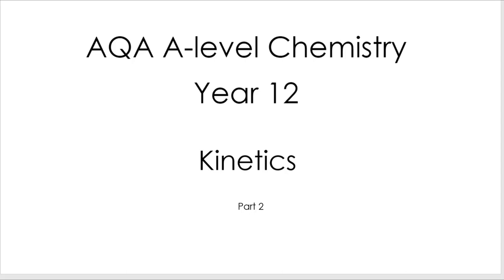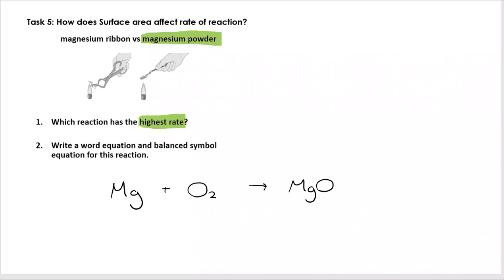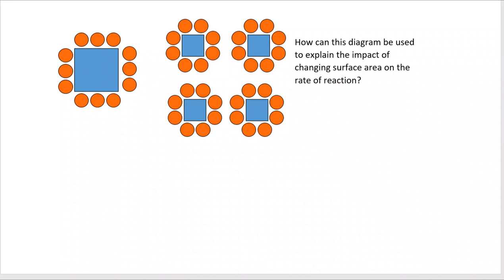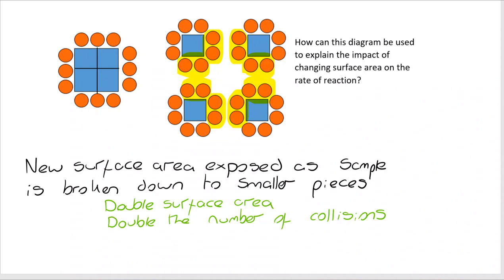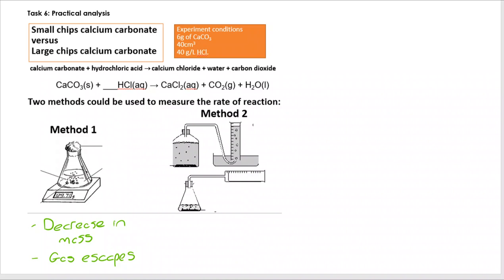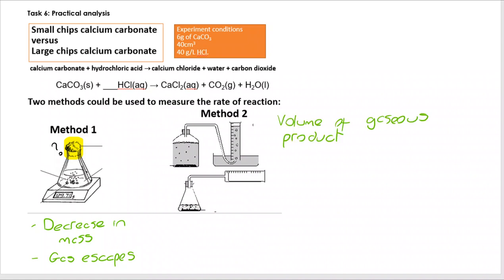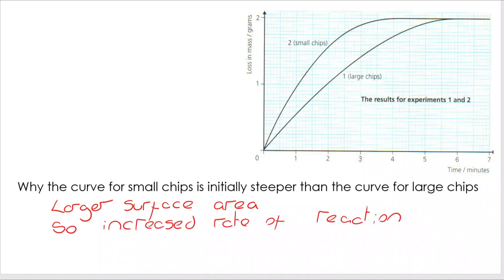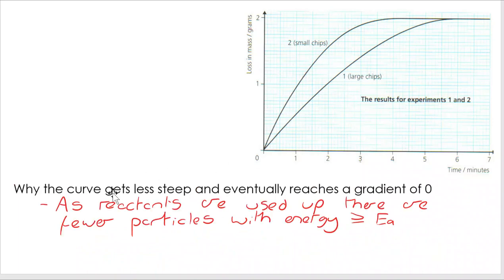AQA A-level Chemistry - Kinetics (Y12) - PART 2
- The effect of surface area on rate of reaction
- Practical strategies to determine rate of reaction